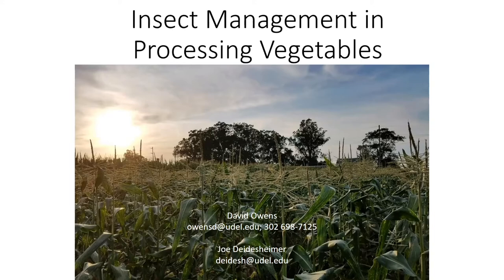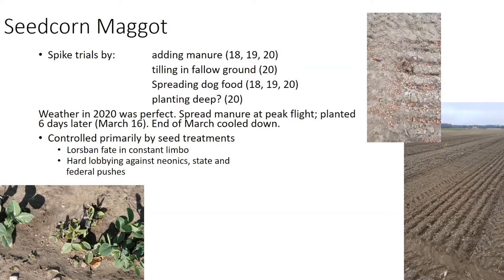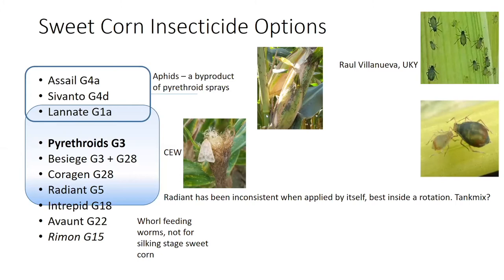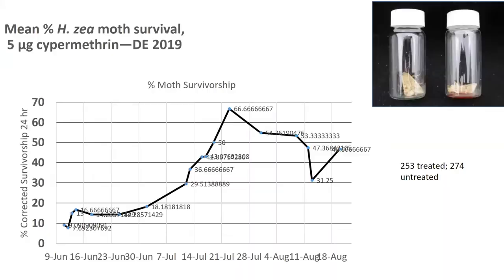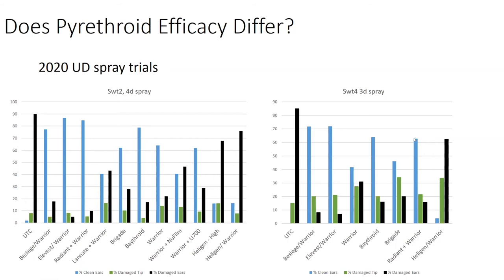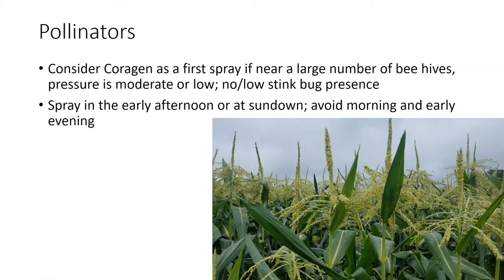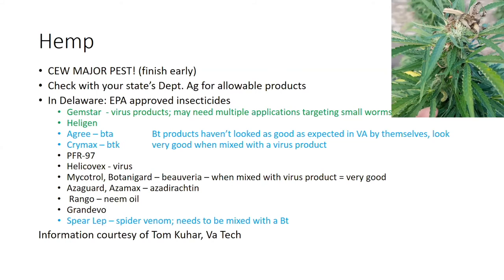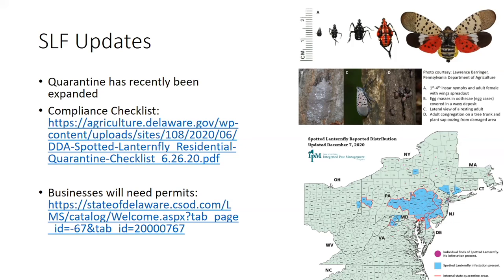Insect Management in Processing Vegetables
Dr. David Owens, Extension Entomologist, University of Delaware discusses insect management in sweet corn, lima bean and snap bean.